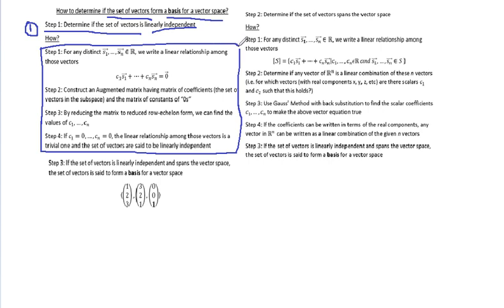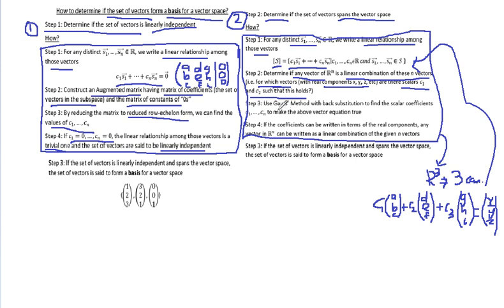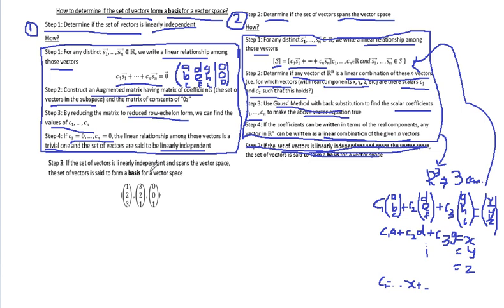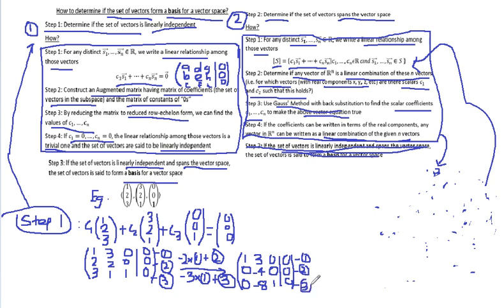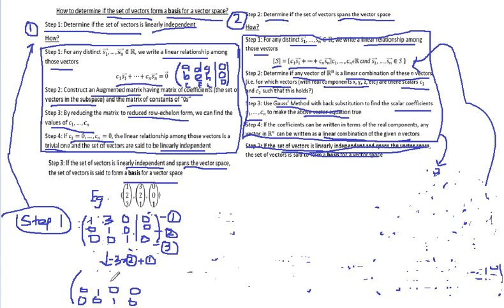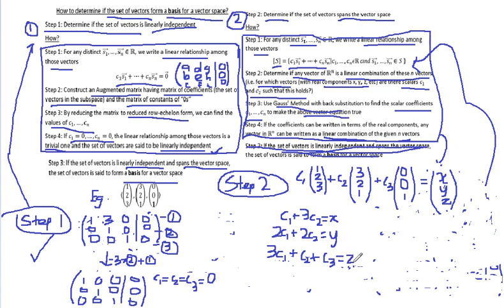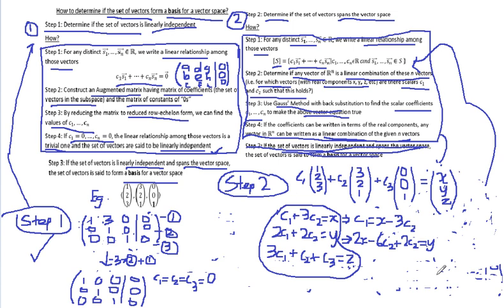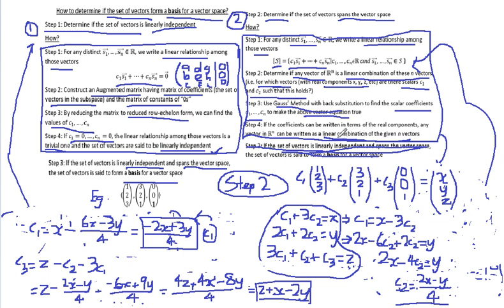Basis for a set of vectors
In this video, we will determine if the set of vectors form a basis for a vector space.